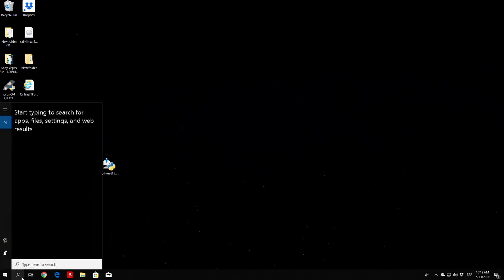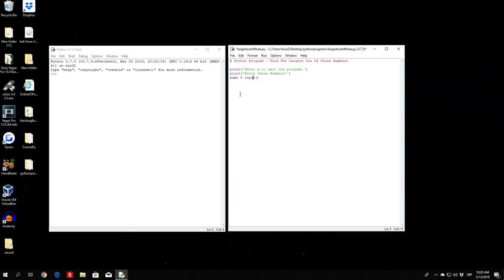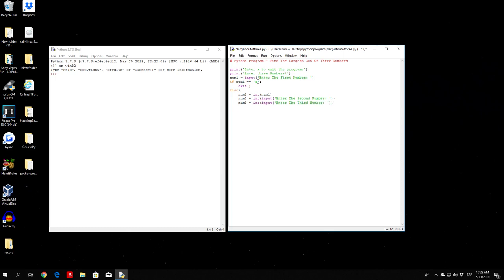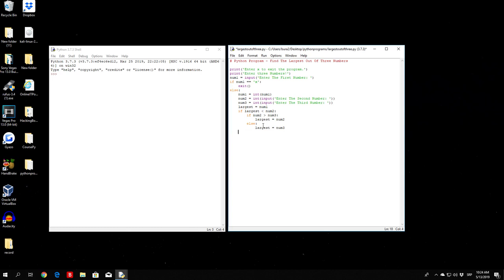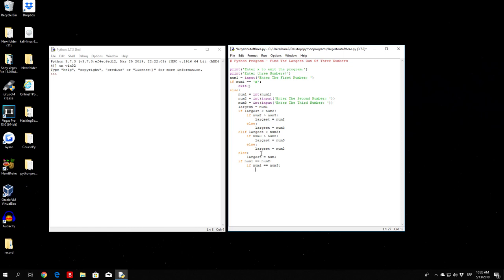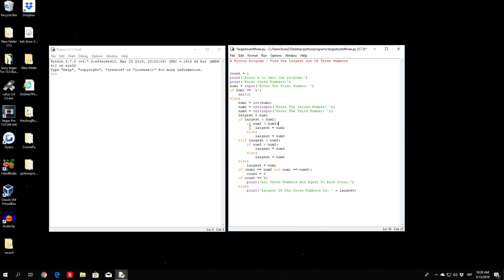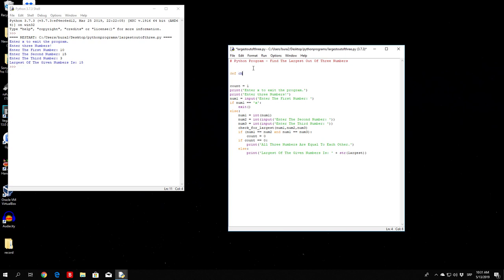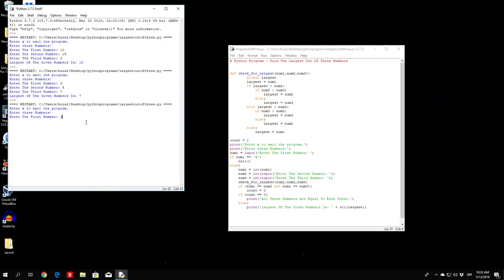Python 3 Functions - Find The Largest Number Out Of Three